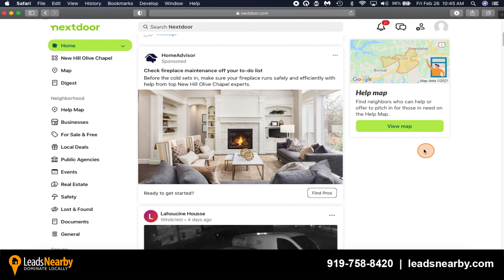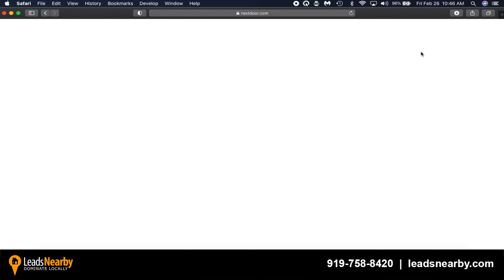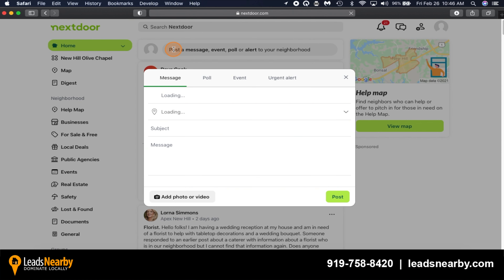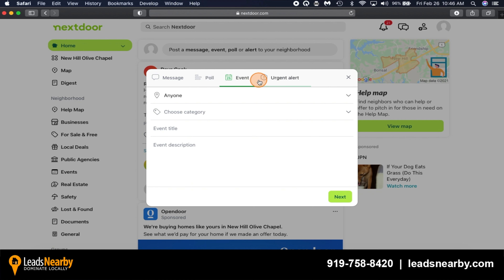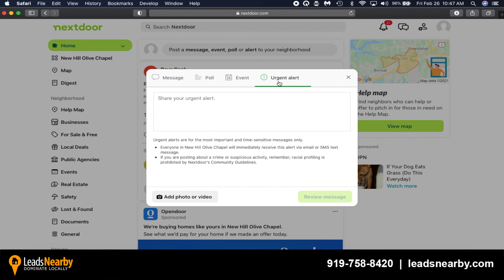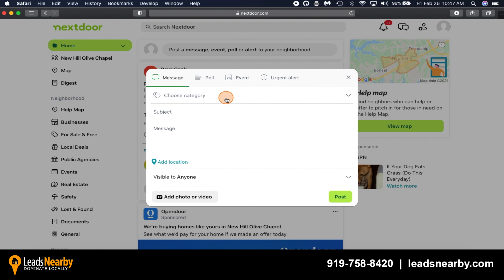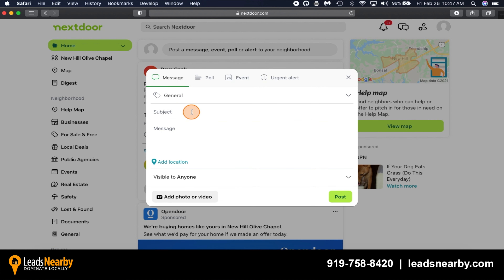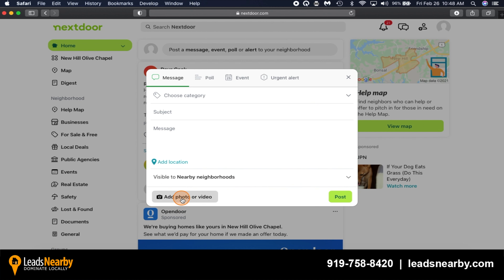Increase HVAC, Plumber and Electrician Leads With Nextdoor | Contractor Marketing Services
Get more HVAC, Plumber and Electrician leads using Nextdoor. Not only is Nextdoor an excellent way to get involved with your local community but it is also a great way to increase you home service business leads without breaking the bank. On this episode we discuss Nextdoor marketing tips for service contractors, so you can get a leg up on your competition.